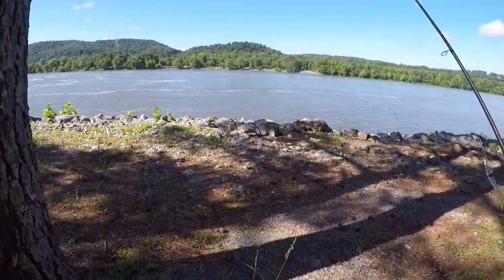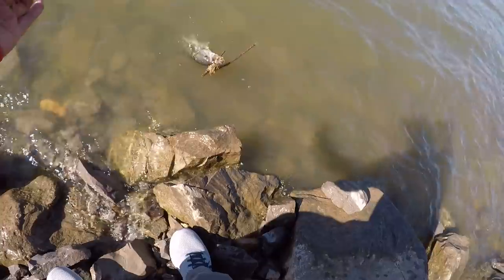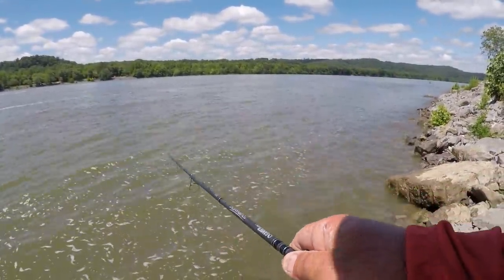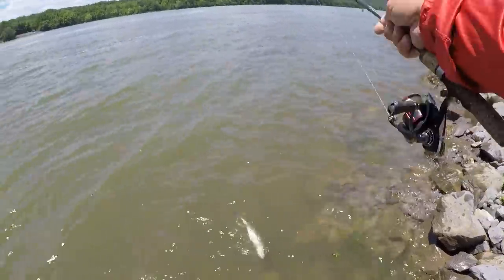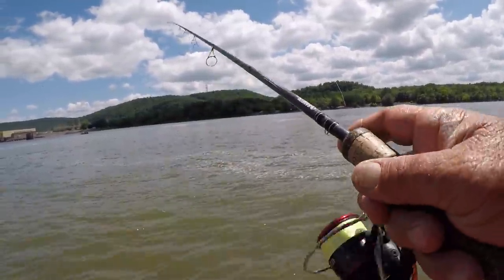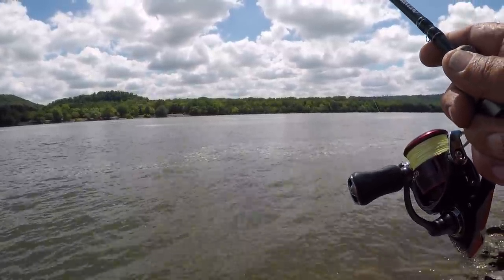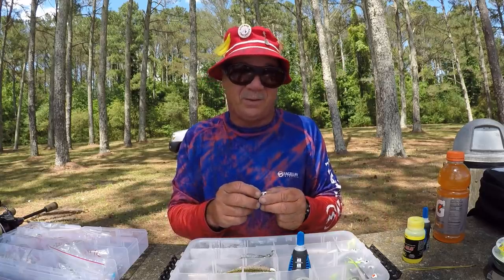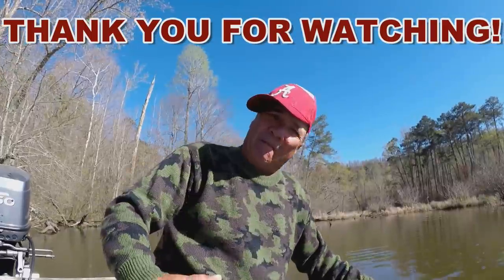The ULTIMATE Bank Fishing Setup!!! Catch ANY Fish With THIS ONE Setup!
How to catch crappie, bass, bluegill, catfish, panfish, you name it this setup / rig / lure / bait will catch it from the bank / shore! I hope you enjoy the video!

PSALM 18:1-2
I love you, LORD; you are my strength. The
LORD is my rock, my fortress, and my savior;
my God is my rock, in whom I find protection.
He is my shield, the power that saves me, and
my place of safety.